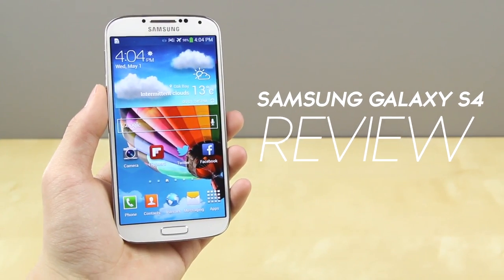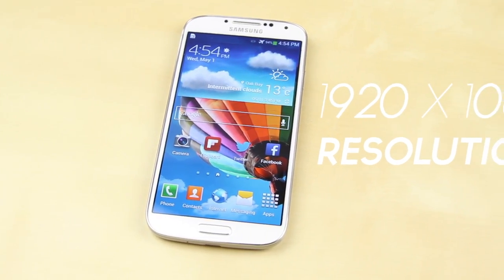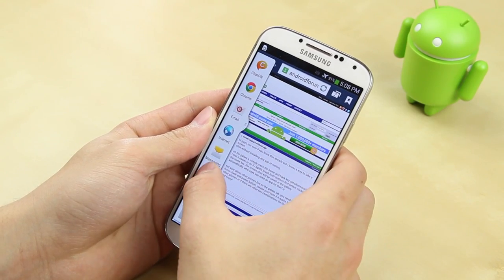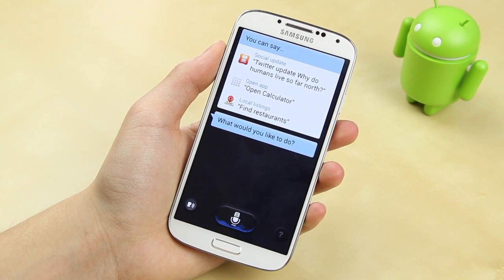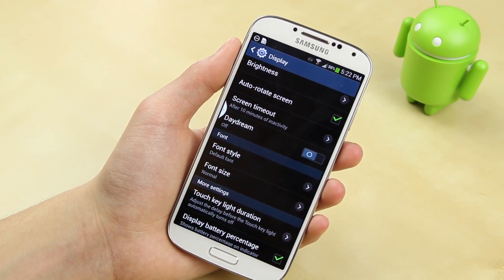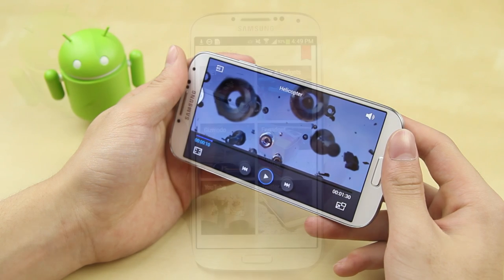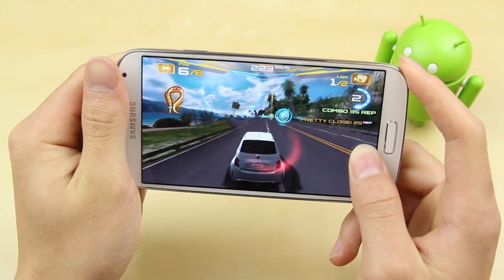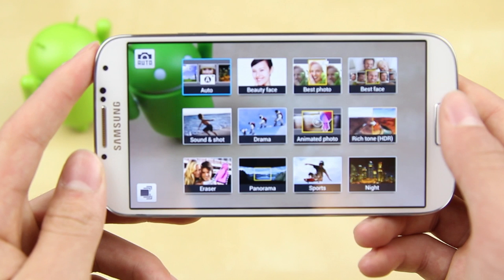Samsung Galaxy S4 Review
A full review of the Samsung Galaxy S4!

Please be sure to check out the full playlists covering the Samsung Galaxy S4